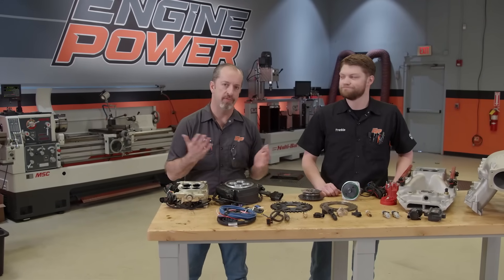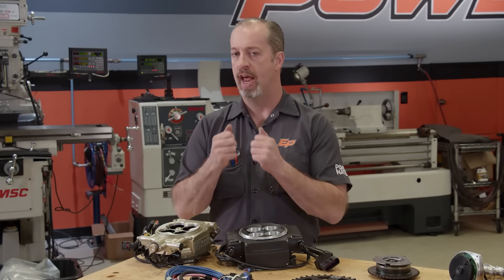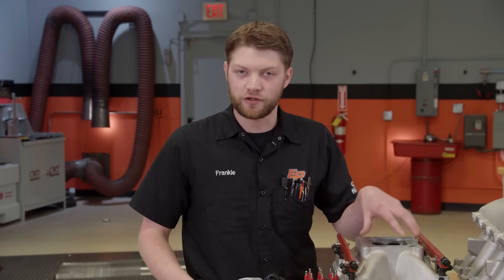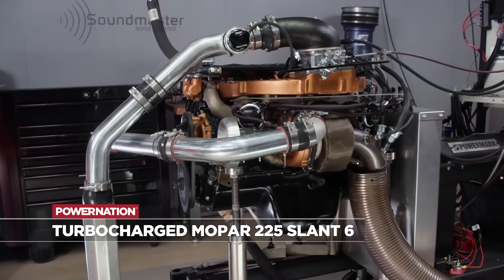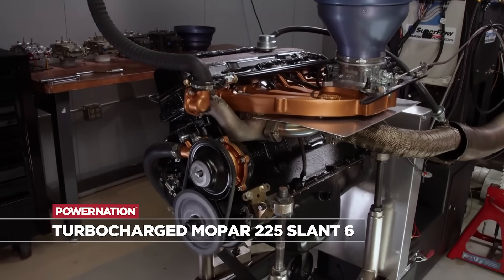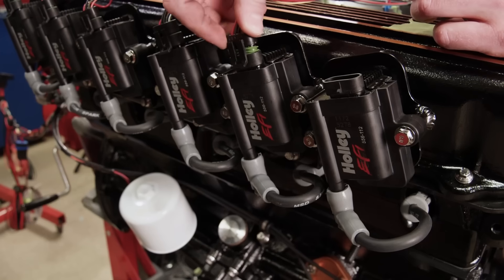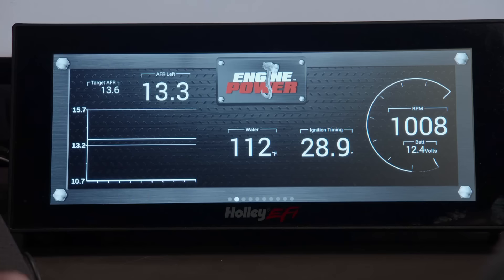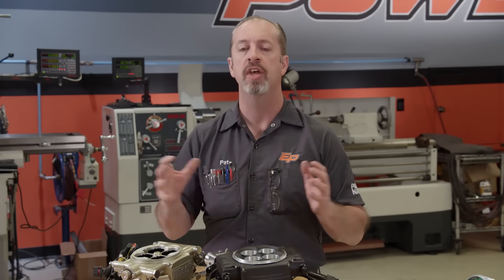EFI Conversion Explained: Everything You Need to Know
Dive into the world of EFI (Electronic Fuel Injection) conversions with Pat and Frankie, the experts from Engine Power! We're exploring everything EFI, starting with Throttle Body Injection (TBI) that mimic a carburetor to the nitty-gritty of port fuel injection for that precise fuel control. Then learn about fuel systems, the importance of various sensors, and the sometimes-daunting task of wiring. Worried about tuning? Fear not! Pat and Frankie break down the tuning process and explain EFI software. Whether you're looking to improve your fuel efficiency, power output, or just enjoy new automotive tech, hit play and prepare to  tackle your own EFI conversion project.

0:00 - EFI Conversion Tips
0:22 - Types of EFI Conversions
3:33 - EFI System Requirements
6:49 - Wiring EFI Systems
8:48 - Tuning EFI Systems